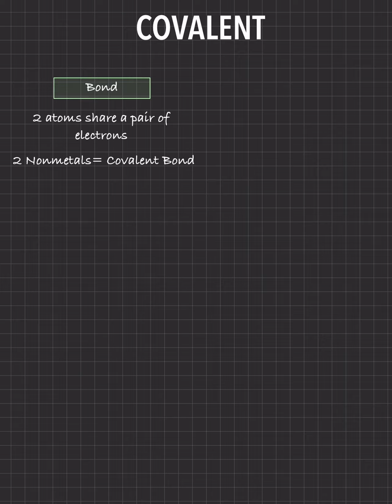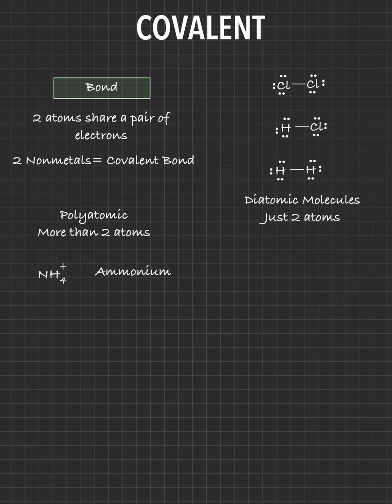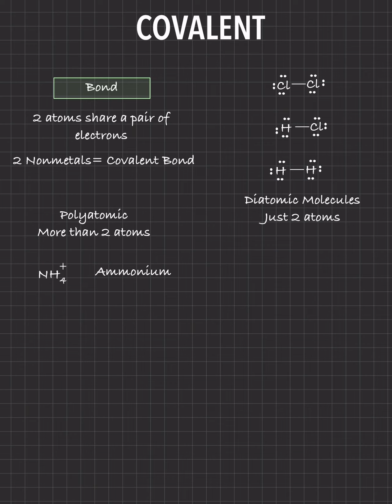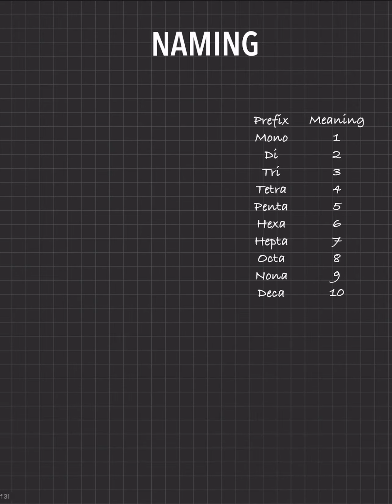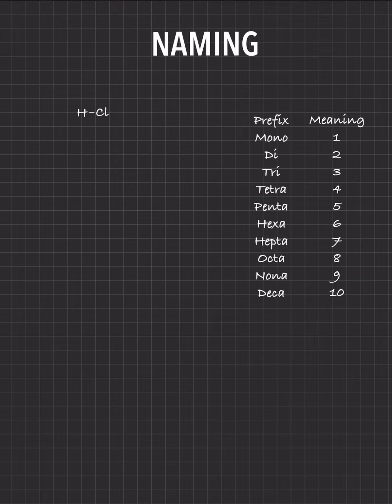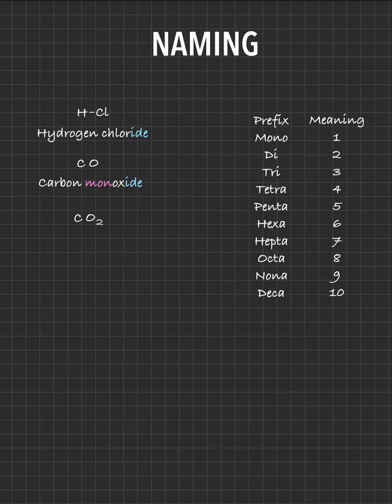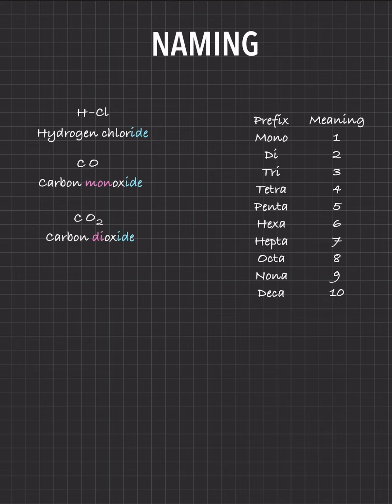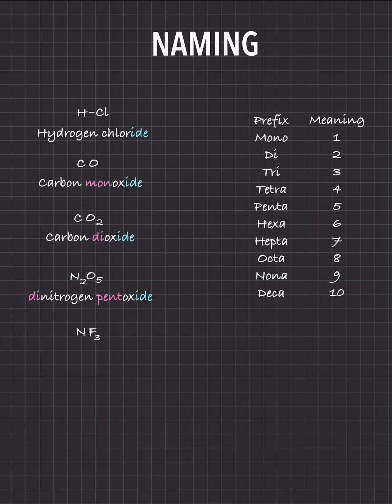Master Covalent Bonding & Naming in Minutes! Simple Molecular Compounds, Prefixes, Diatomic Elements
In this video, we explore covalent bonds—how atoms share electrons to form molecules—and introduce you to basic naming rules for simple covalent compounds. You'll learn how to use prefixes (like di-, tri-, and penta-), recognize diatomic elements, and name compounds like dinitrogen pentoxide and hydrogen chloride. This video keeps it simple, skipping polyatomic ions and detailed naming lists (covered in another video), so you can build a strong foundation first!